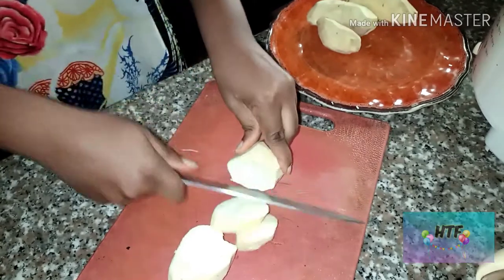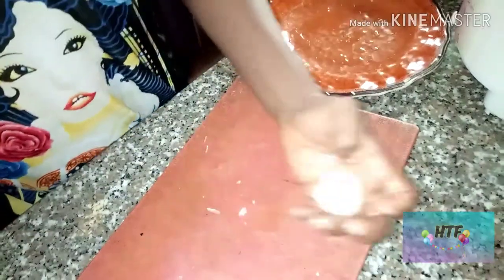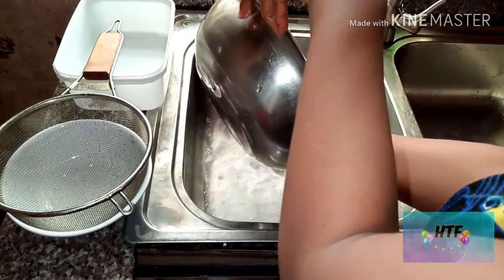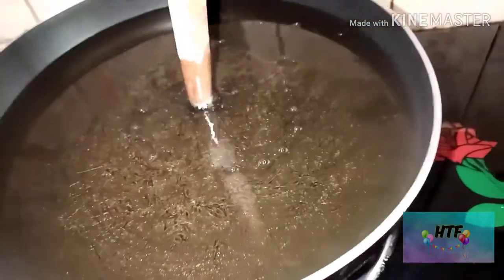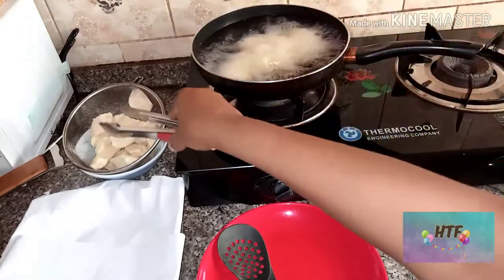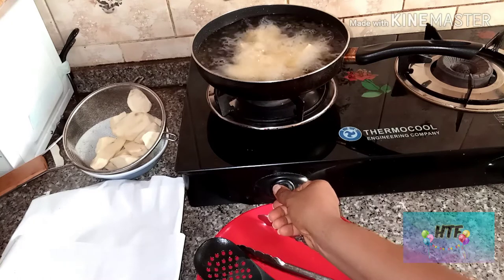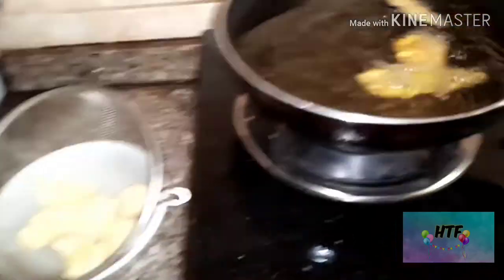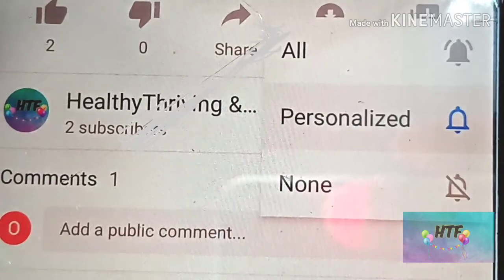How To Fry This Soft Sweet Potatoes Babies Love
My baby prefers the softness & taste of sweet potatoes fried soft than the crispy & boiled ones.
You don't need to get extra material/equipment to mash it. Your clean fingers are enough.
You & your kids can enjoy it alone or with avocado pear, boiled egg or any vegetable of your choice.
It is a healthy snack idea for the family.
It can also be part of a healthy meal.

मीठे आलू भूनें भी कैसे बच्चों को पसंद आते हैं

CÓMO FREIR PATATAS DULCES SUAVES, INCLUSO BEBÉS AMOR / TENDER FRITAS DULCES DE PATATA

如何炸软甜土豆甚至婴儿喜爱/招标甜土豆

कैसे उबले हुए मीठे आलू यहां तक ​​कि बच्चे प्यार करते हैं
kaise ubale hue meethe aaloo yahaan tak ​​ki bachche pyaar karate hain

Comment faire frire des patates douces molles que même les bébés adorent

HTF